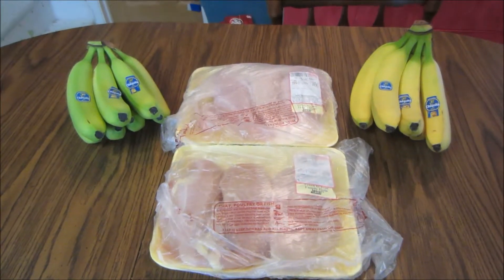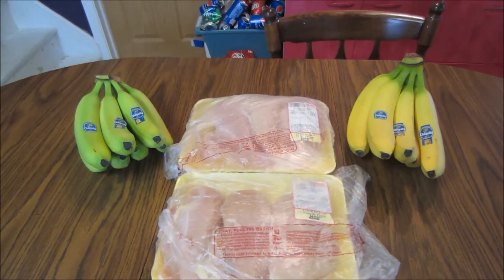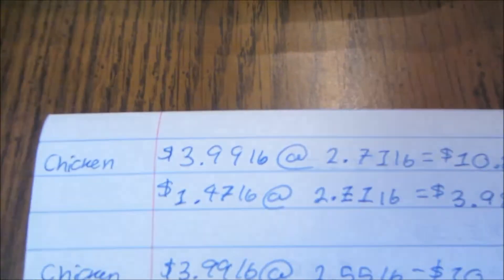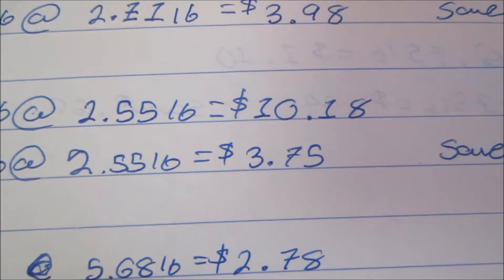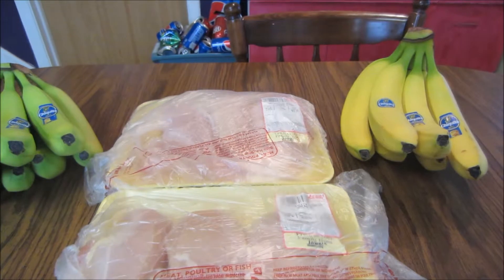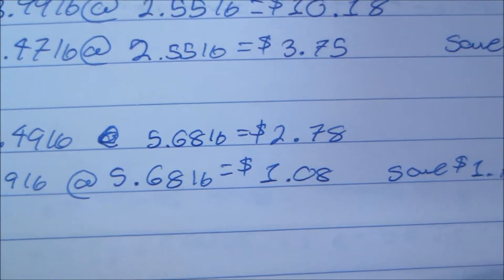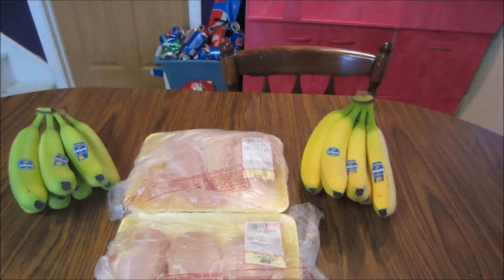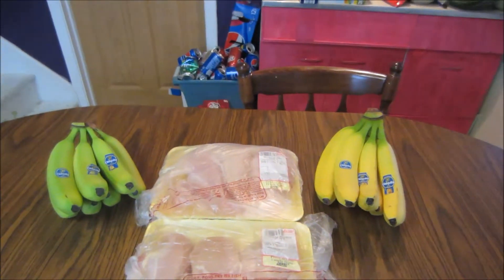Jewel-Osco Coupon Haul 6/14/15